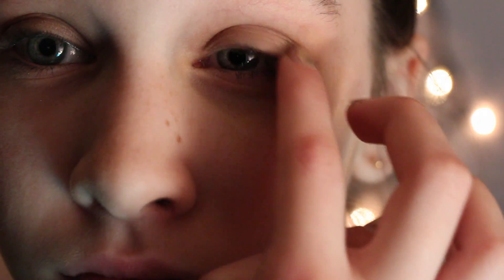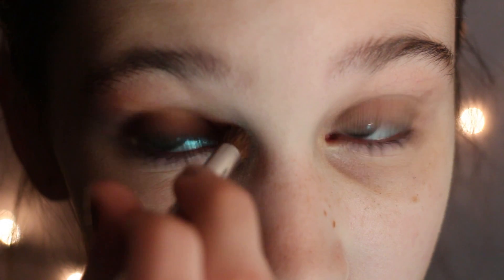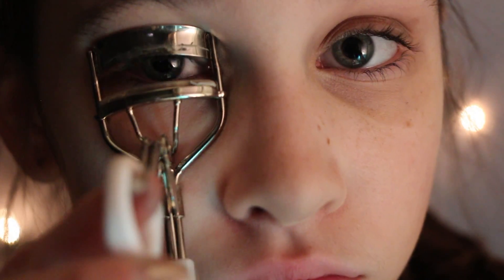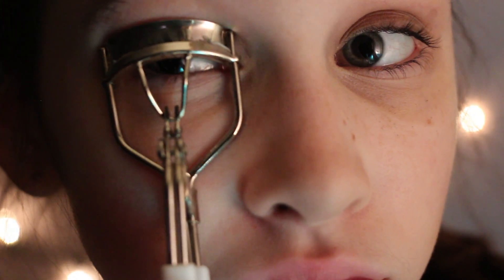Day to Night Makeup and Outfit||Collab With Pinksorbet13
What I'm Wearing:
White Shirt: JCPenneys
Cardigan: Charlotte Russe
Jeans: American Eagle
Necklace: Charlotte Russe
Boots: Doc Martens

About Me:
My Name: Skylar
Camera: Canon Rebel EOS T4i
Age: 12
Editor: Final Cut Pro X &/or IMovie `11